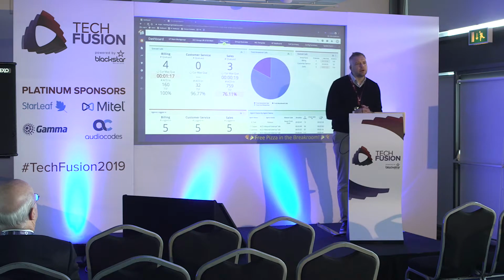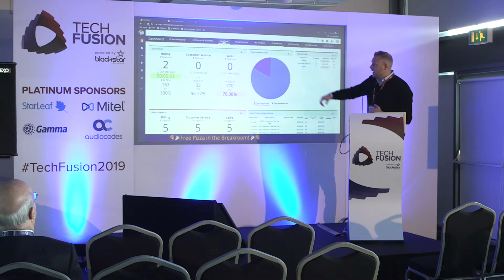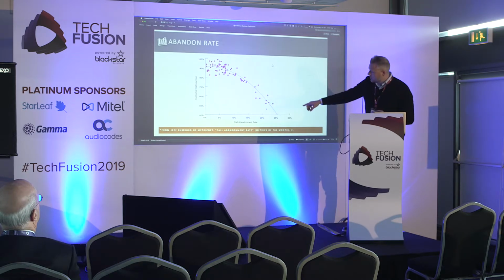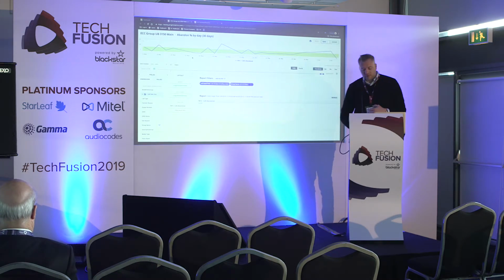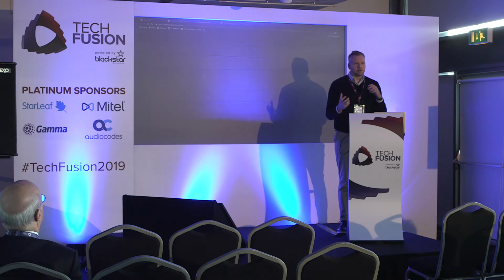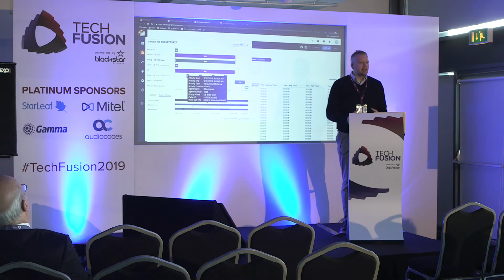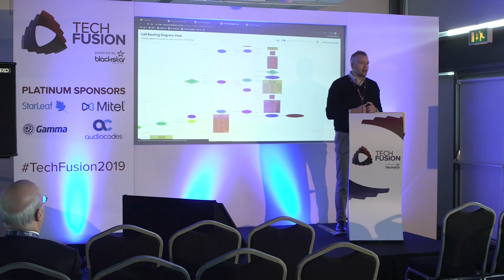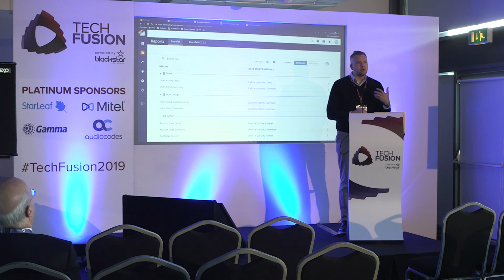Brightmetrics seminar at TechFusion 2019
In this seminar, Peter Hornberger covers the intelligent analytics for Mitel Connect in his seminar and gives a sneak peek into the new Radiance UI.

Brightmetrics offers industry-leading reporting and analytics for the ShoreTel/Mitel phone system, to understand and enhance the customer experience.